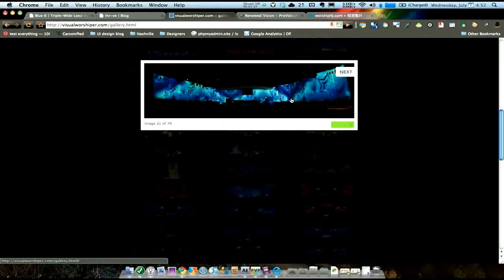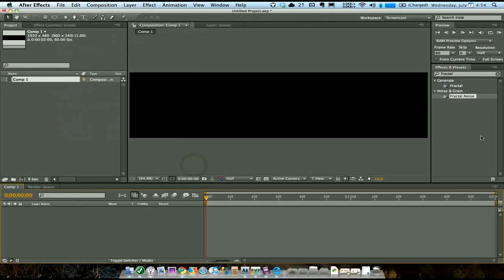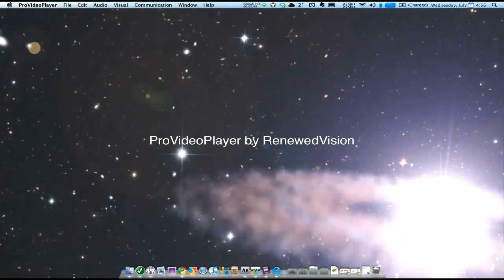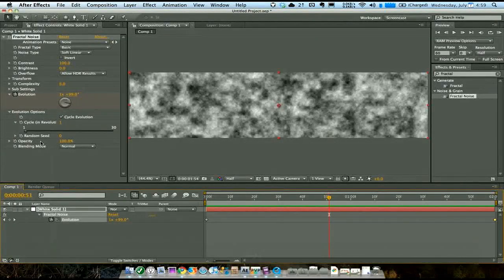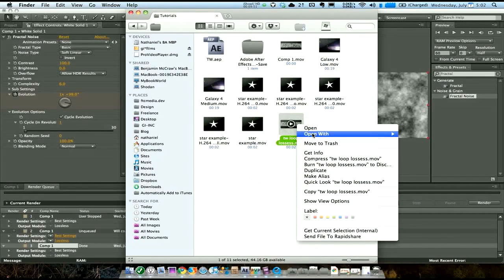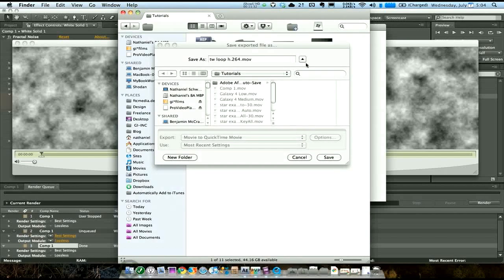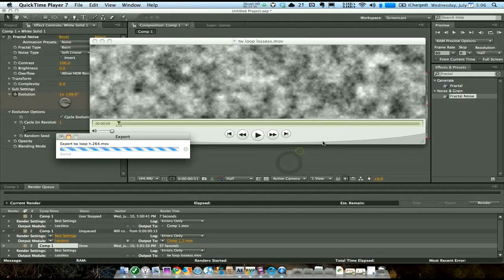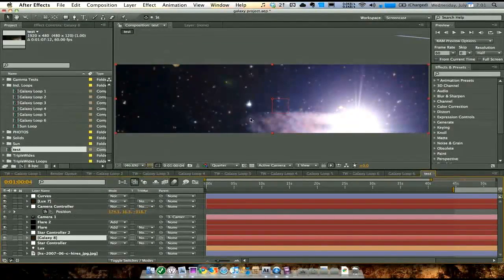Formatting For Triplewide Content